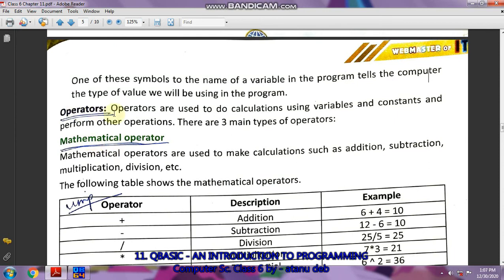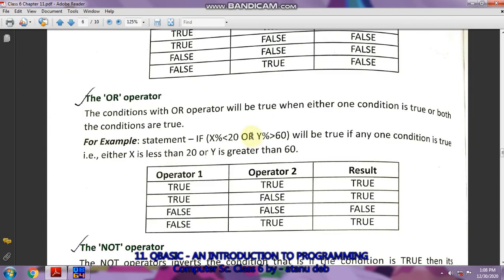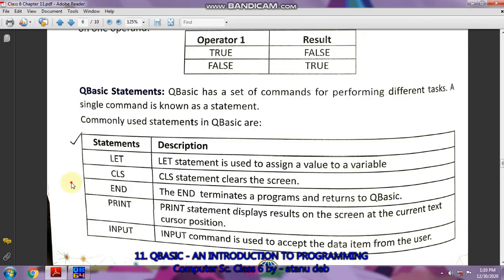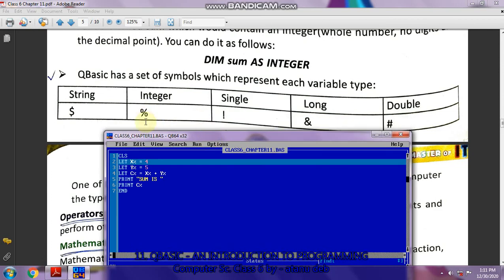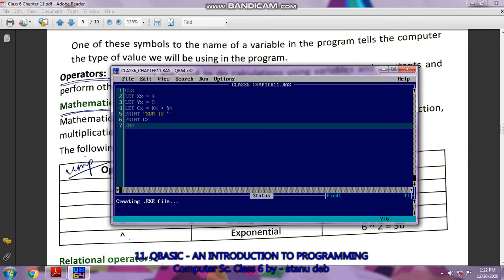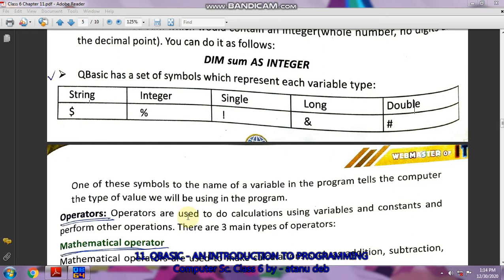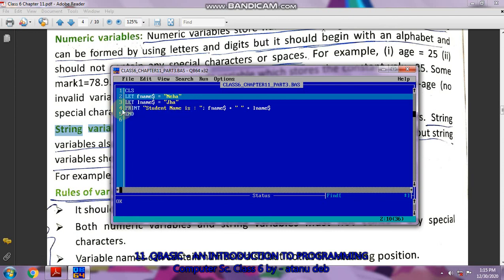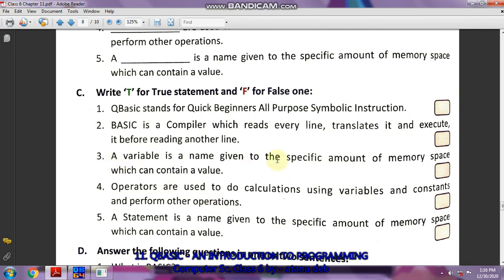Class 6 Lesson 11 Part 3 of 3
QBasic An introduction to programming